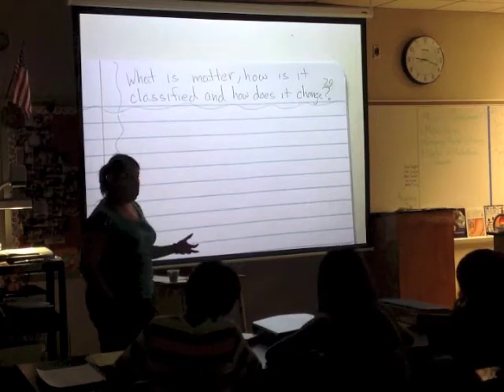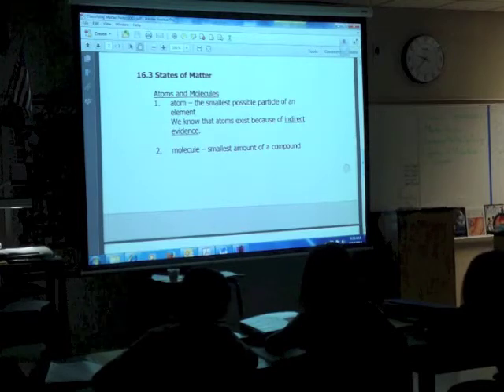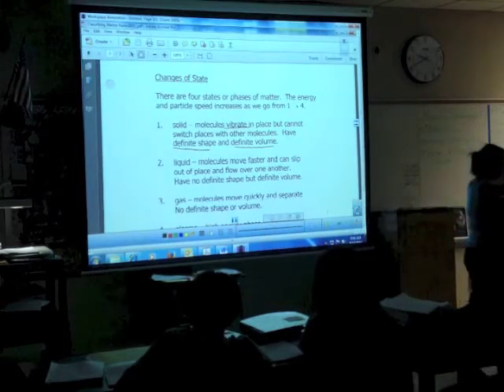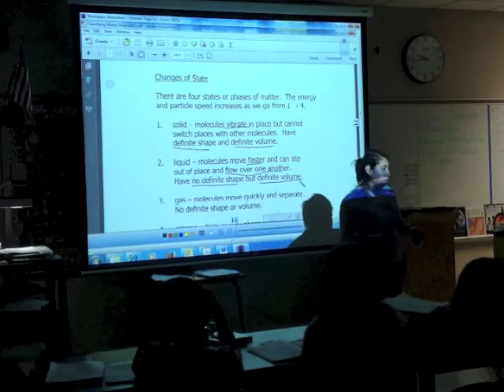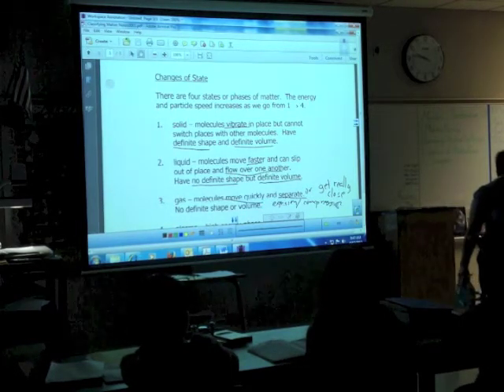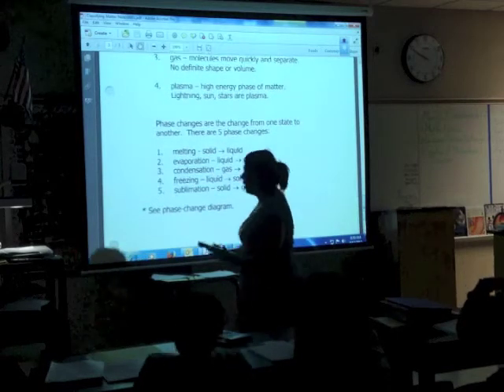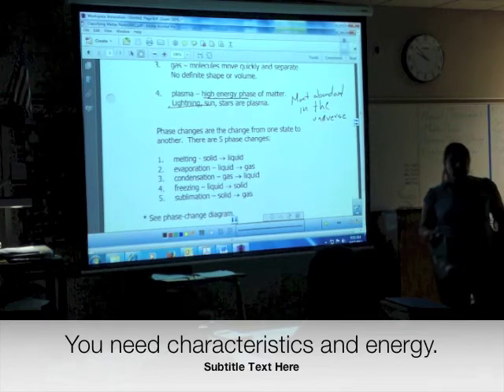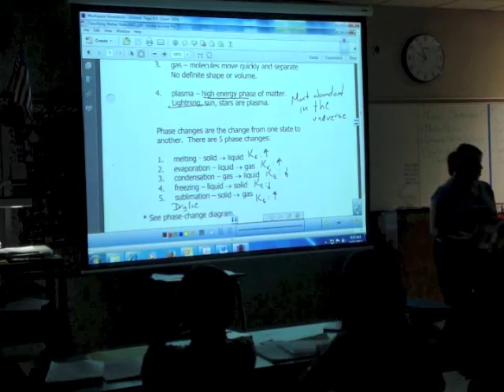Matter Science 8 Medium